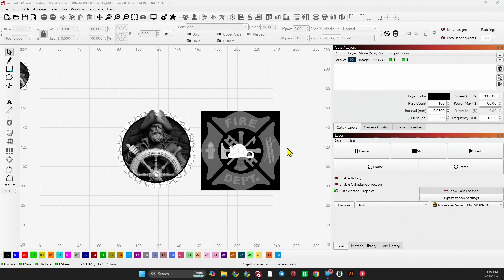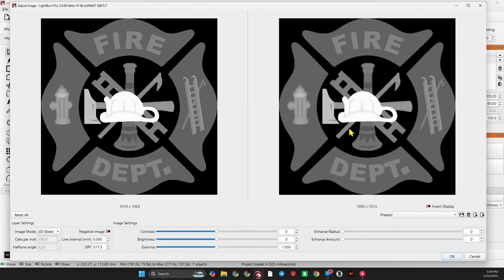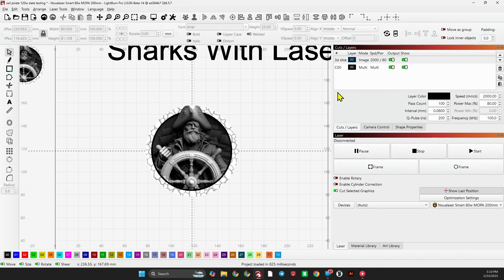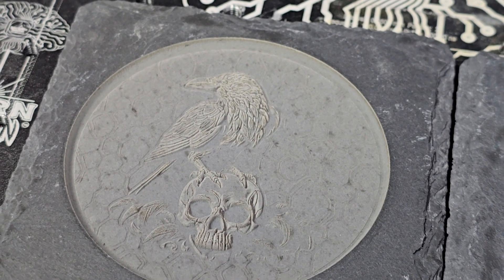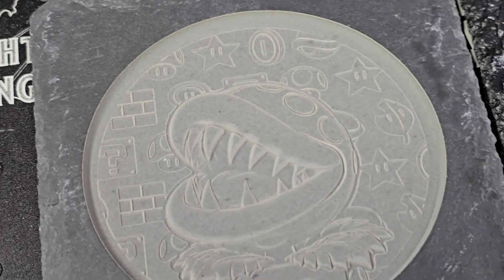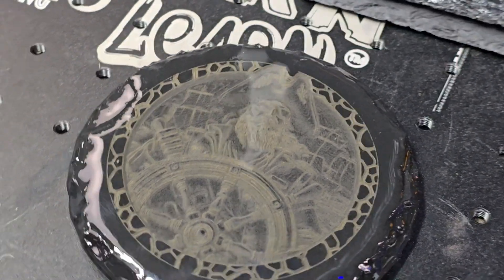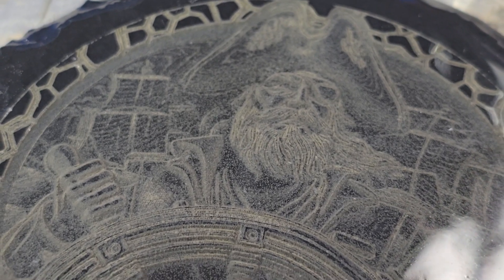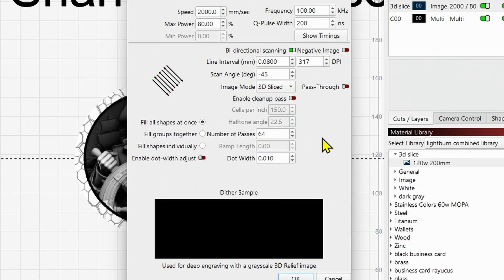3D Slate Engraving with a Fiber Laser - LightBurn Tutorial - Settings - Free FIle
3D Engraving on Slate with a Fiber  Laser - LIghtBurn Tutorial
featuring a 3D Grayscale by Sharks with Lasers

60W Fiber Laser by Monport: lightsource.pro/monport

Tumbler Jig

Walrus Oil
Cloudray Ultimate Air Assist for CO2 Gantry